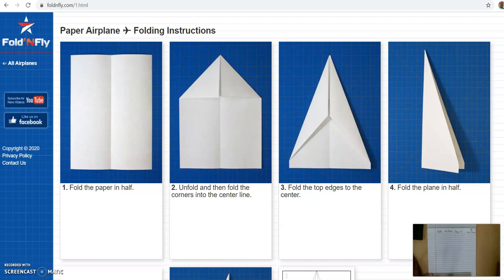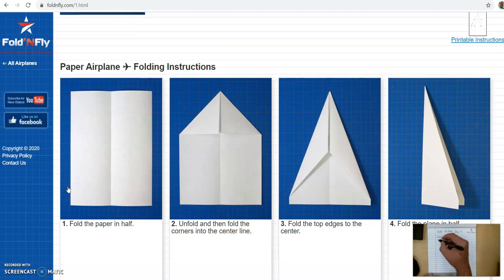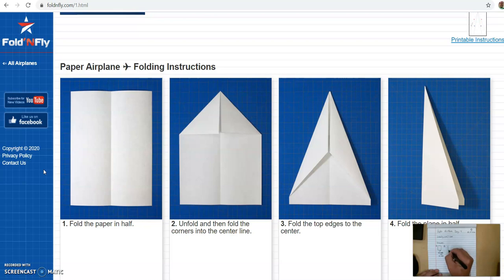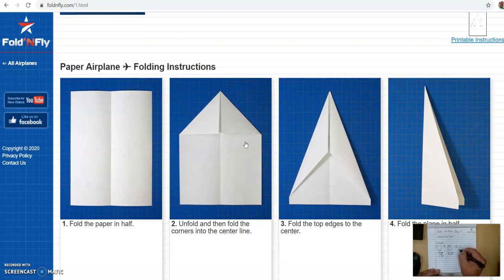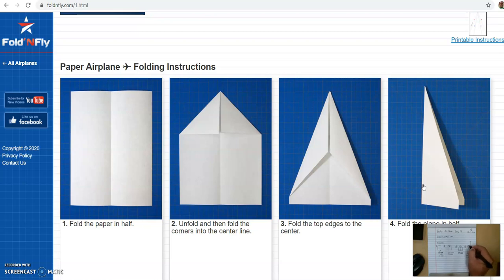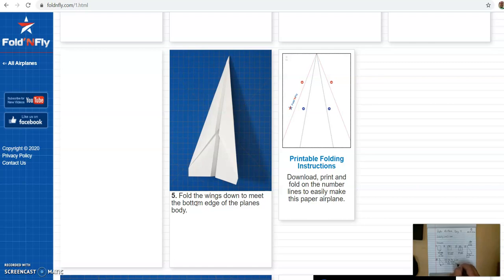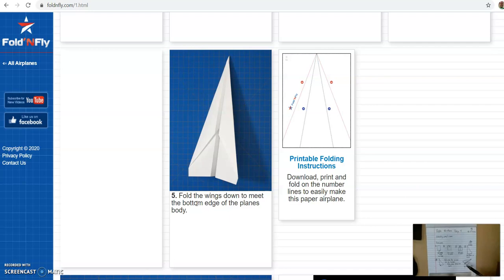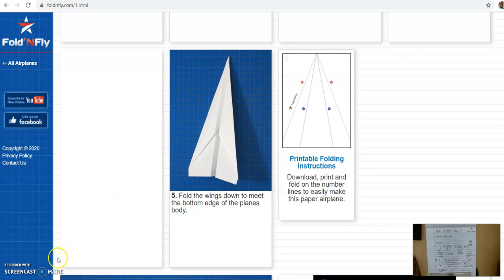Design Proposal number 1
How to make a design proposal for your paper airplane project.